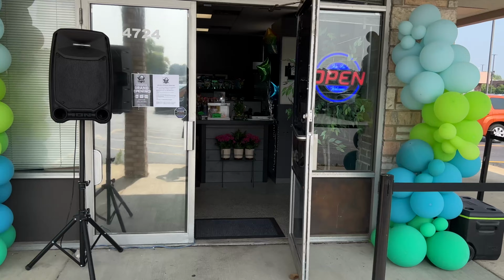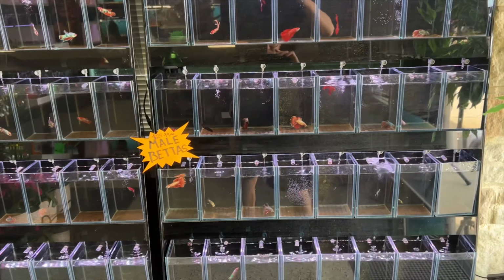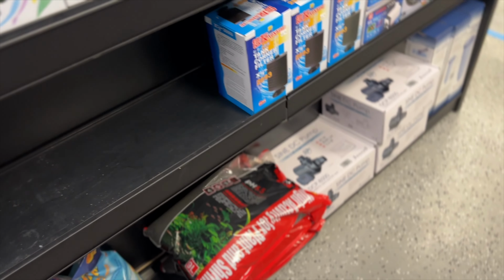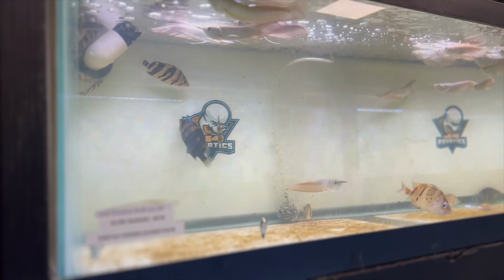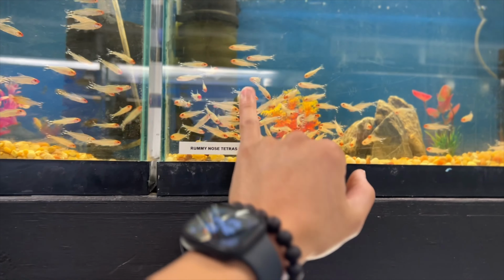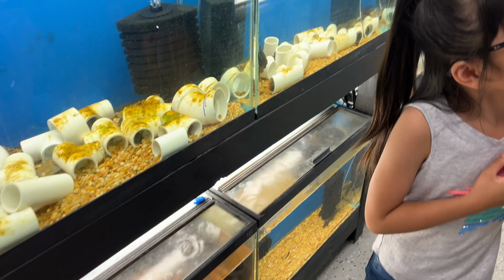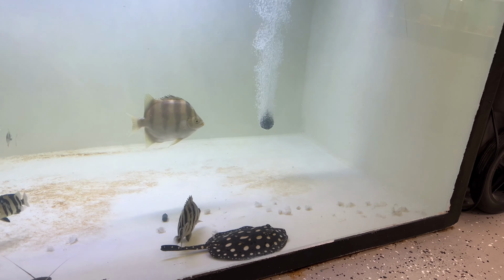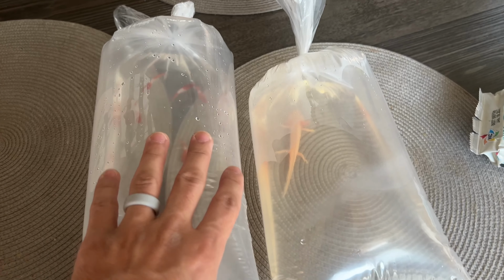Fish store tour: J4 Aquatics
He did it! Jay from J4 Flowerhorns finally opened up a shop! Known throughout the community for his monster fish, more so his flowerhorns. I’ve known Jay for awhile throughout the years so it was a great fit as my first store tour. Check it out and check out his website. He ships all across the country! Where quality meets quantity.

4724 W 103rd St, Oak Lawn, IL 60453